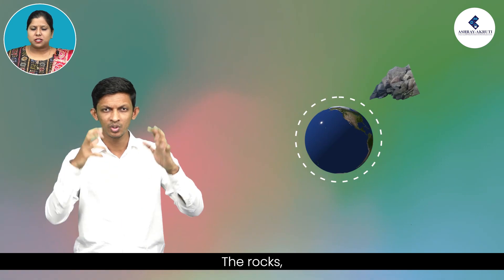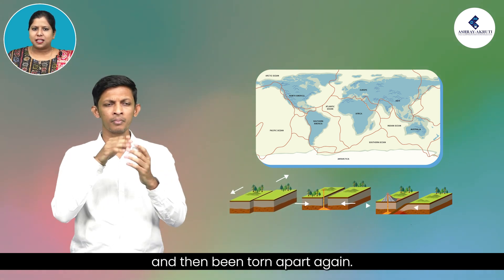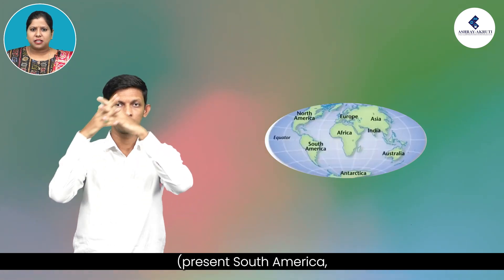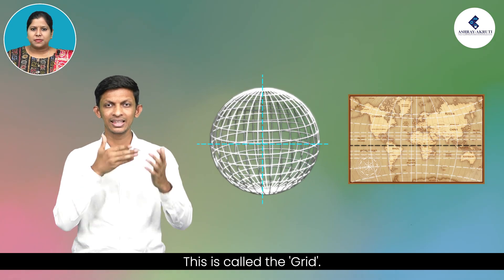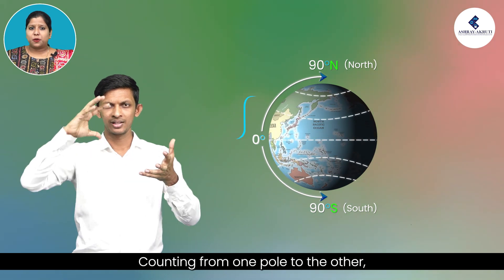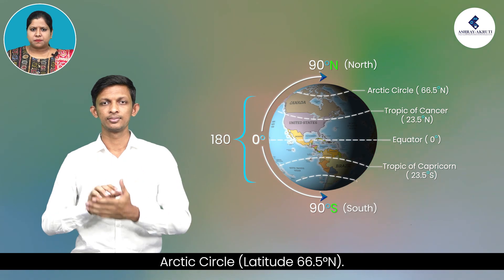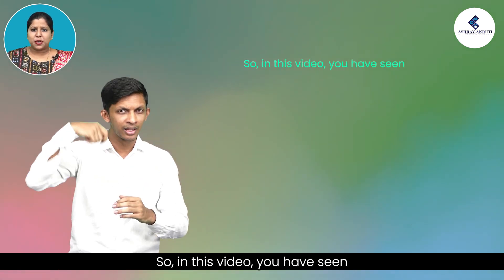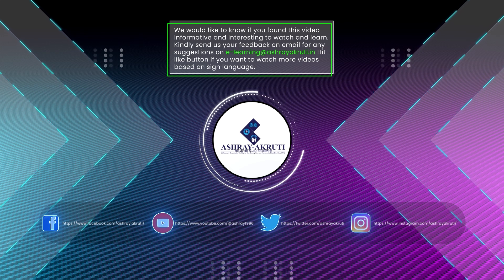Lessons in sign Language for H.I I9th Class Social Studies I Our Earth Part-2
The Earth rotates and revolves around the sun, these movements are called Rotation and Revolution respectively. Watch this video to understand the movements of the Earth and how Latitudes and Longitudes help us locate places and times of different places.

AshrayAkruti’s E- Learning program is developed to promote digital learning and improve the academic performance of hearing impaired children. E-Learning videos will provide a learning experience that will give students a theoretical and practical understanding along with real-life approach on various subjects. Hearing impaired students require more teaching aids along with oral/gestural explanation thus, video-visual representation will be highly effective on Hearing impaired students.